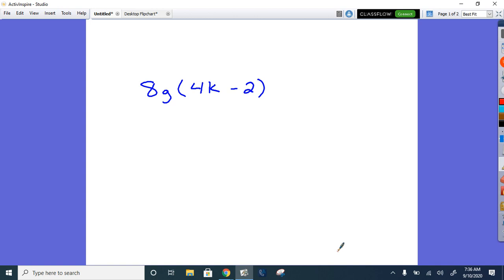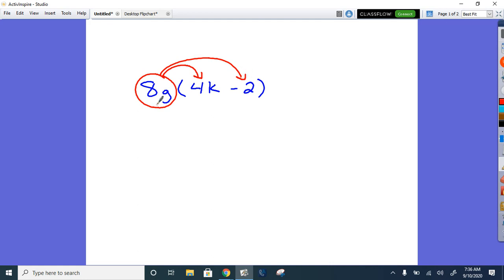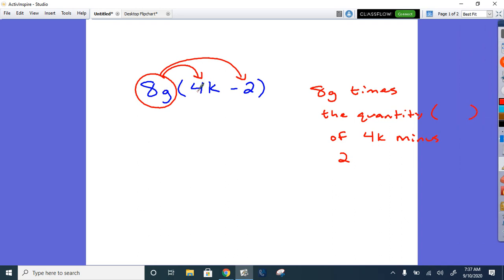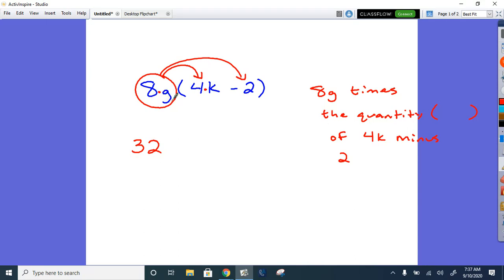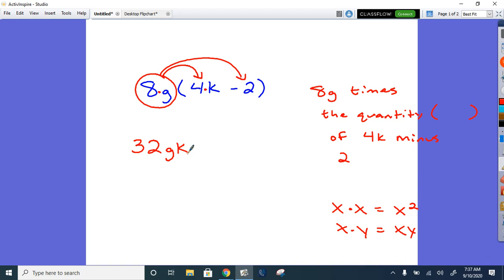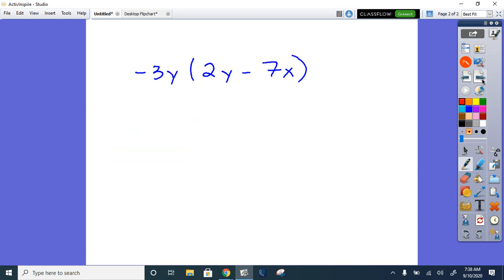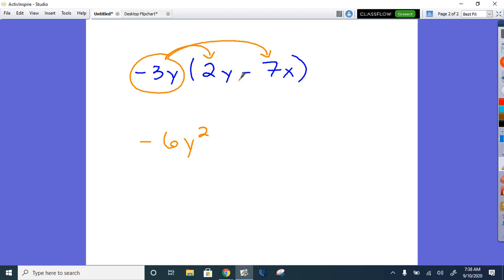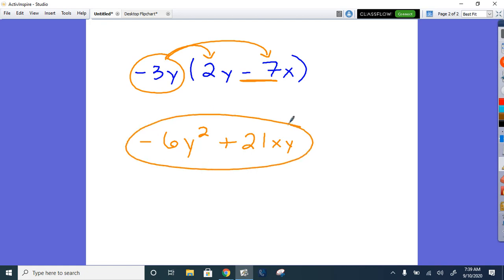Distributive Property with Variable Expressions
Using the distributive property with variable expressions, squared terms, and multiple variables.